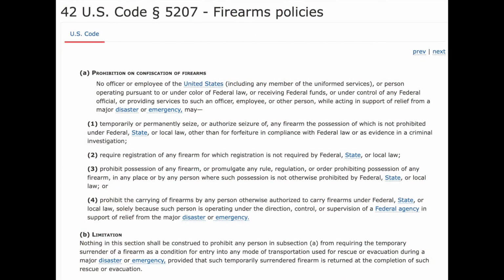Federal Laws that allow Door to Door Confiscations!?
Is there a Federal law that allows for door to door confiscation of goods?

As Founder of this Channel, I do not accept any responsibility for any incorrect or misinformation stated in any articles, videos nor taken by viewers. People should do their own research regarding any information which may be suggested with medical professionals.